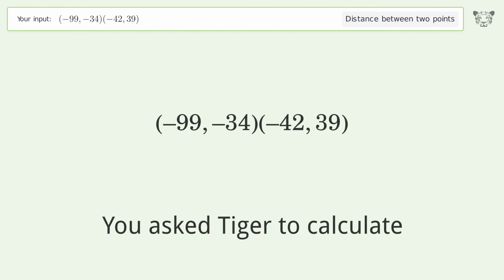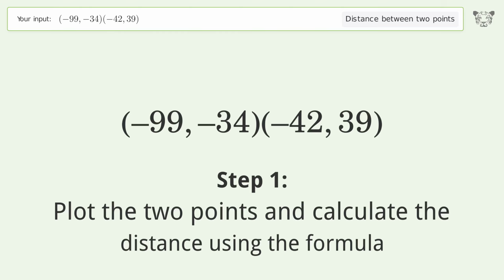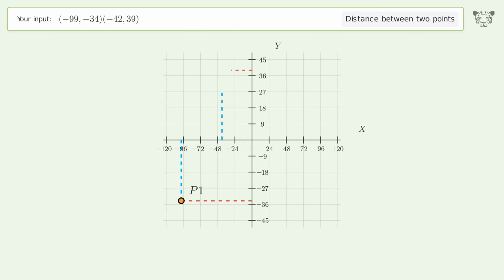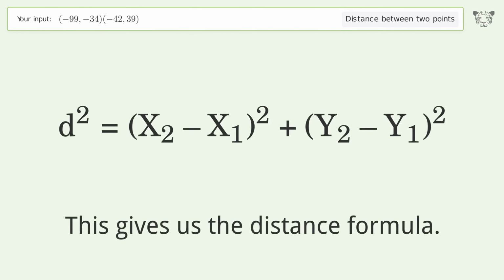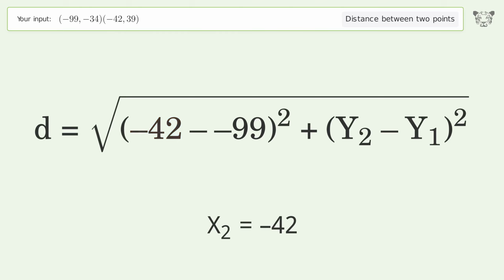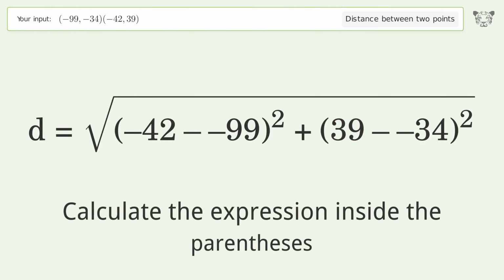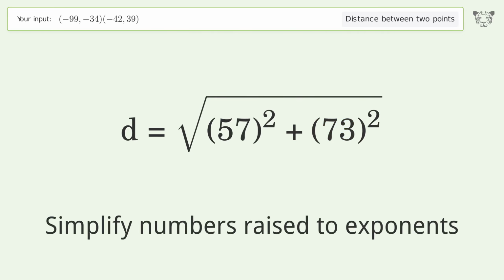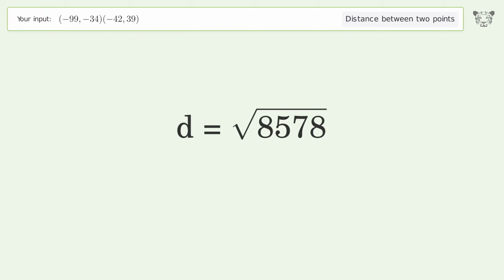Find the distance between two points p1 (-99,-34) and p2 (-42,39): Step-by-Step Video Solution